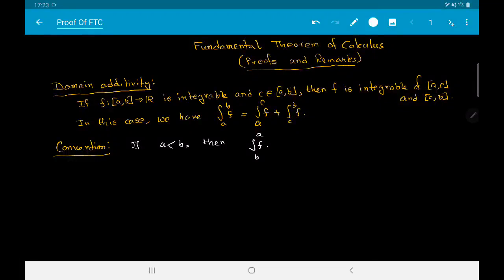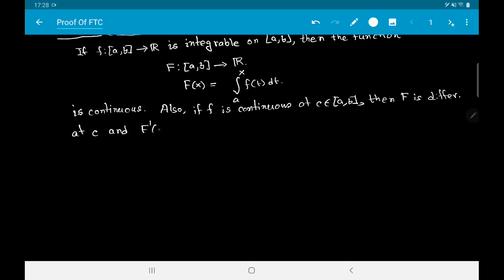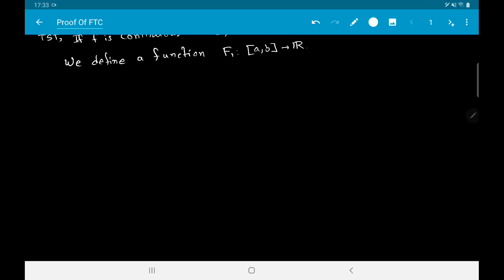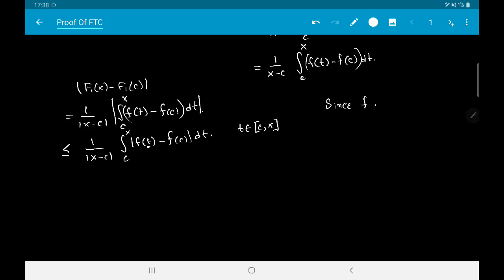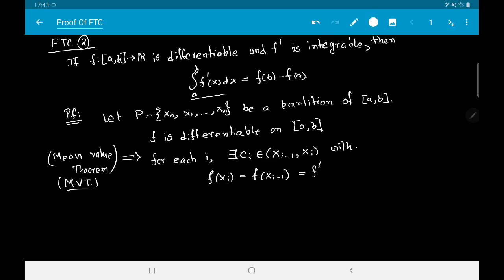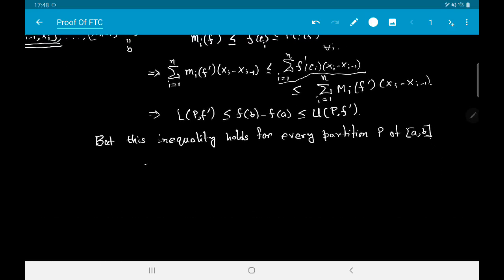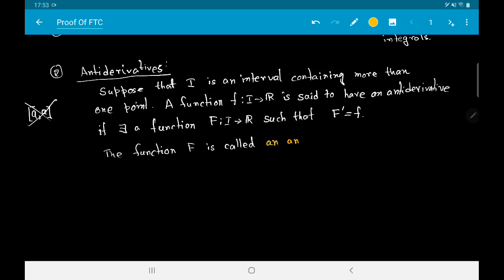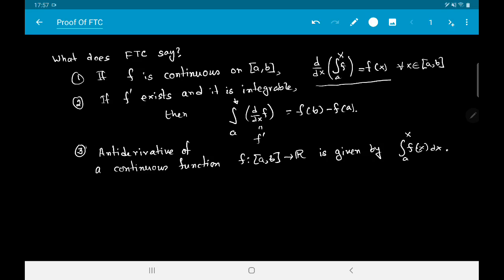Lecture 2.2 Fundamental Theorem of Calculus Part 2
This lecture is part of a Calculus course at IIT Hyderabad and IIIT Raichur.

We prove the fundamental theorem of Calculus in this video.